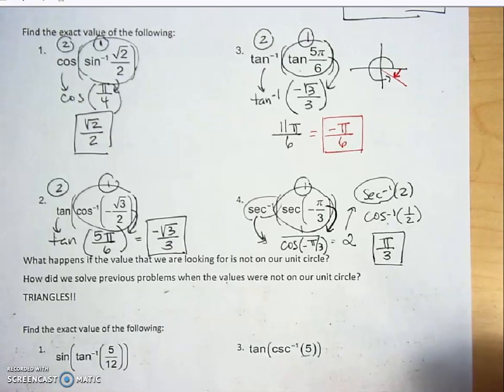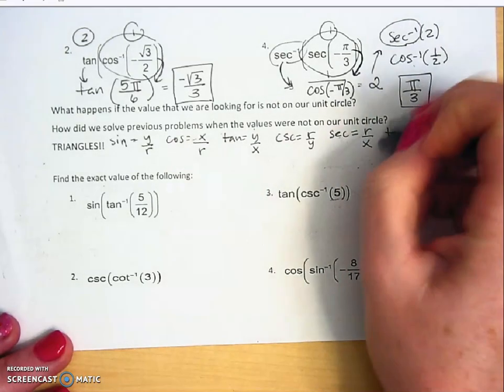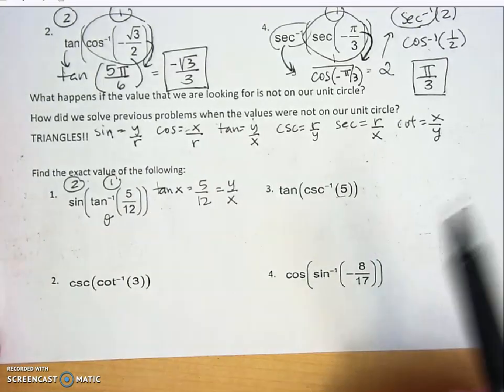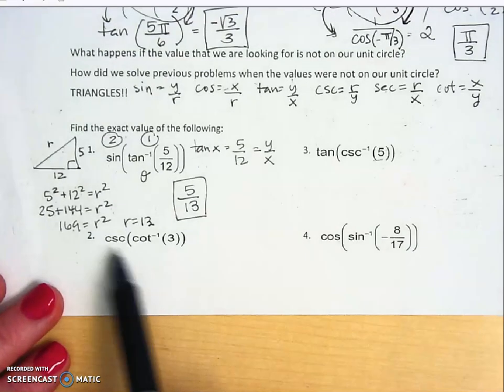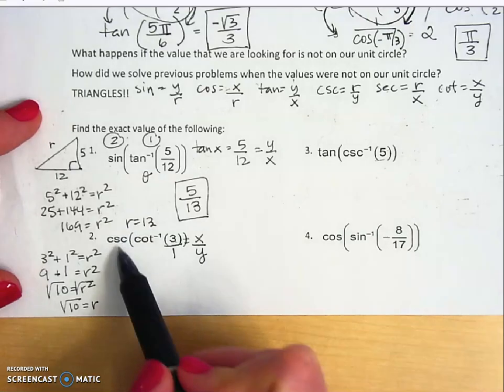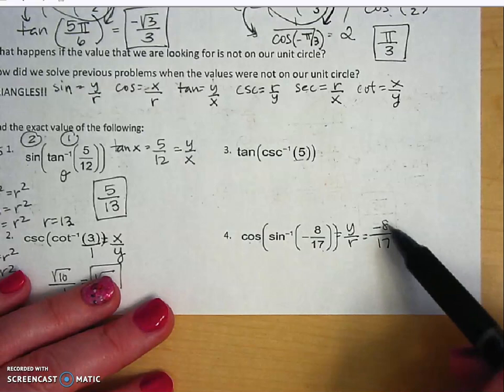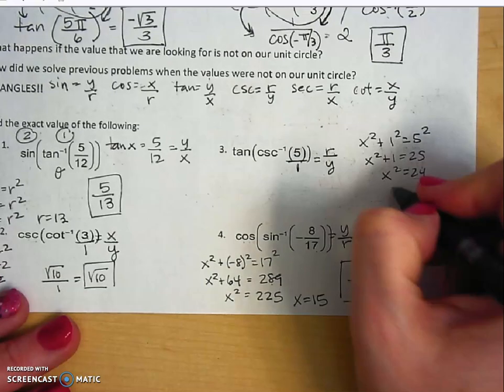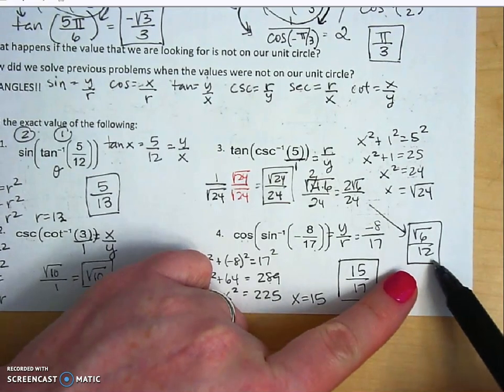PC Composite Inverses 2 VIDEO